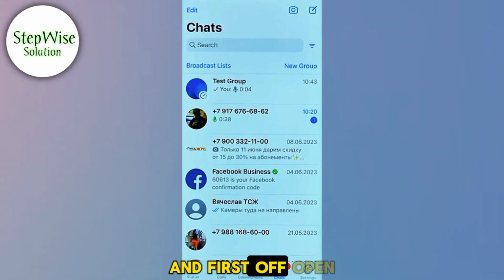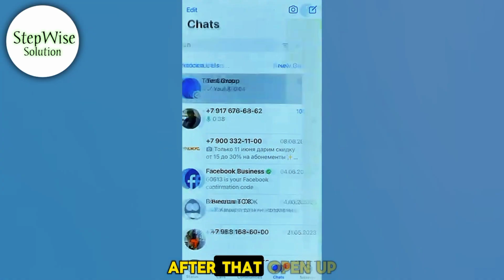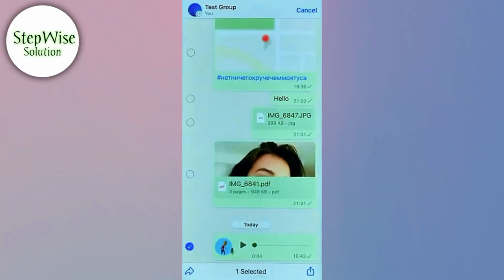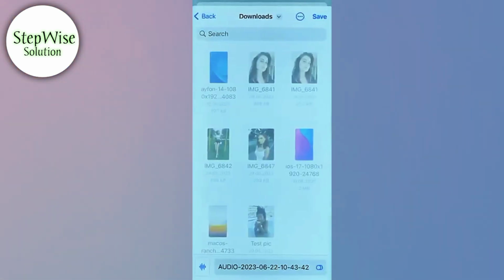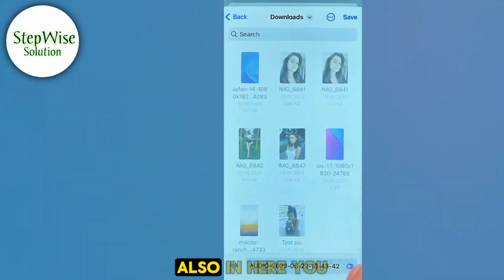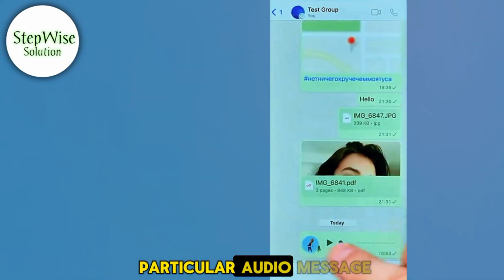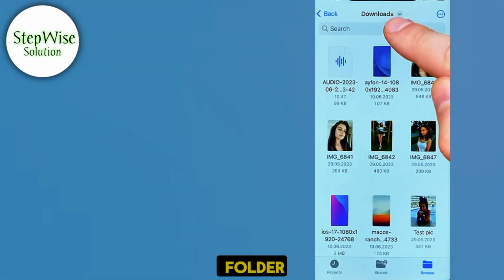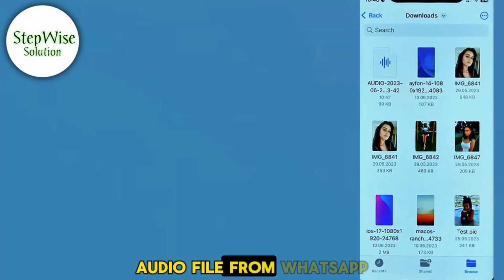How to Download Audio from WhatsApp – Full Guide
Looking to save audio messages from WhatsApp to your device? In this detailed guide, we'll show you how to download audio from WhatsApp effortlessly. Whether you're using an Android or iPhone, our step-by-step instructions will help you save those important voice notes and audio files. Follow along to ensure you never lose a crucial audio message again!

Watch now to learn how to download WhatsApp audio with ease!